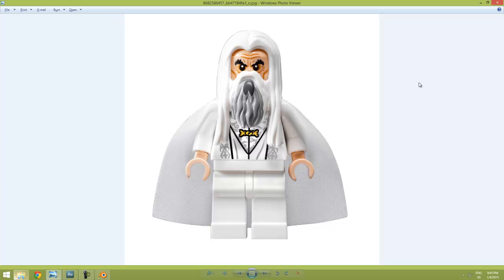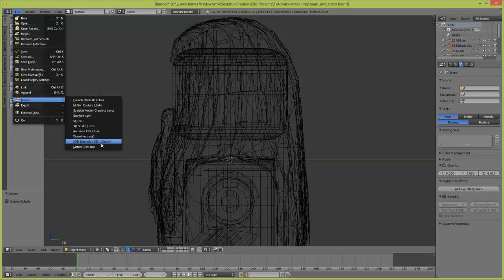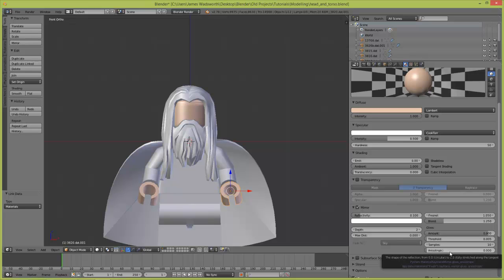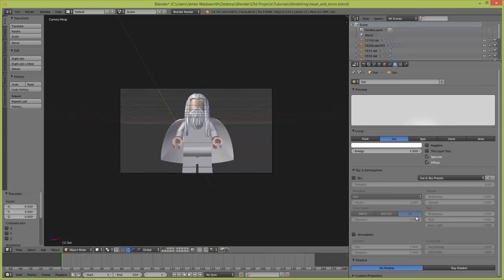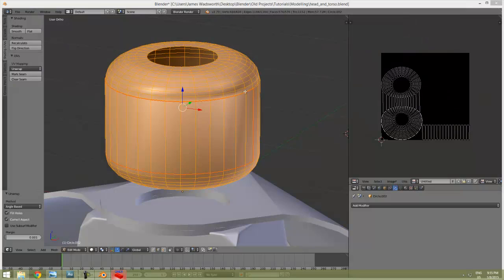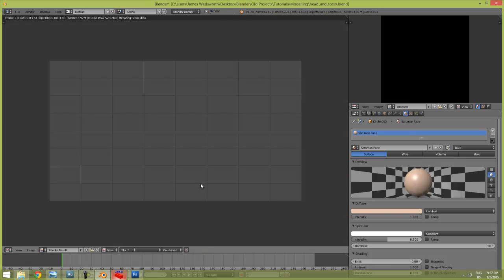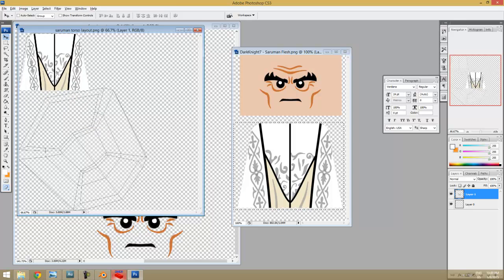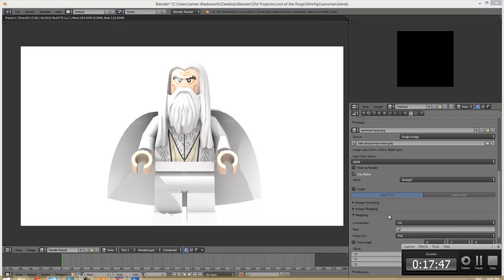Tower of Isengard Tutorial Part 2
In this step of the process we begin importing, rigging, and texturing our minifigs.

In this series I will take you through the entire process of creating a Blender LEGO animation. From the creation of the models, to the rigging/decaling/animating of the minifigs to the composition of the scenes.

Questions? Suggestions? Please post and share your thoughts!